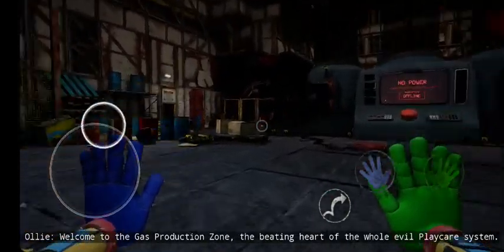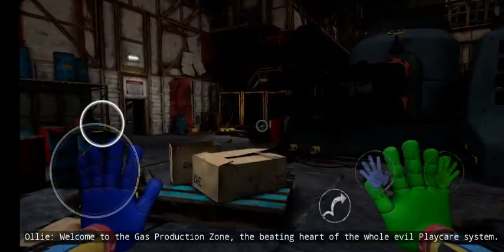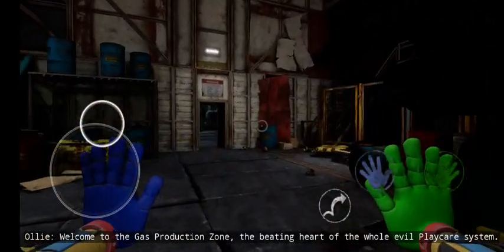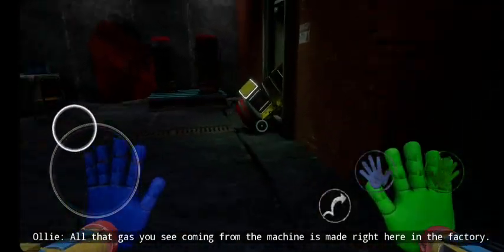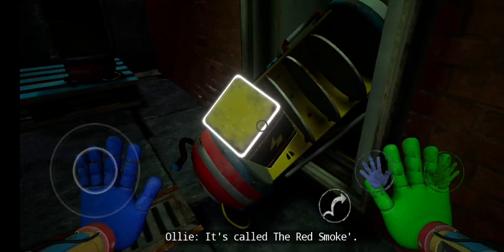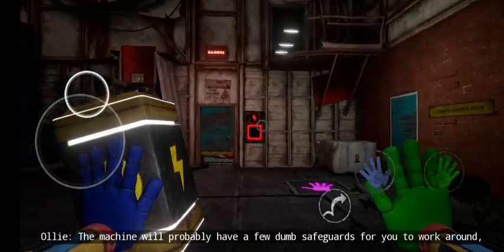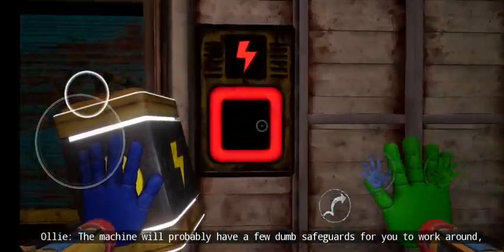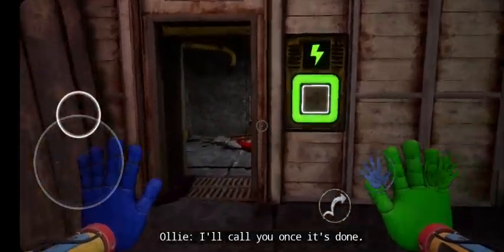poppy playtime chapter 333333